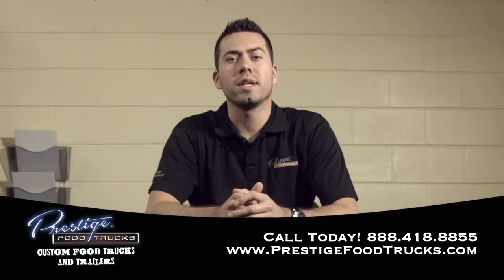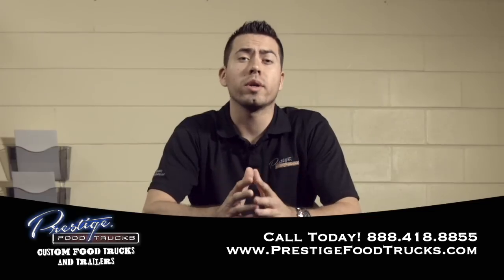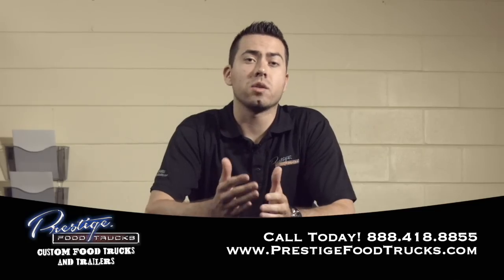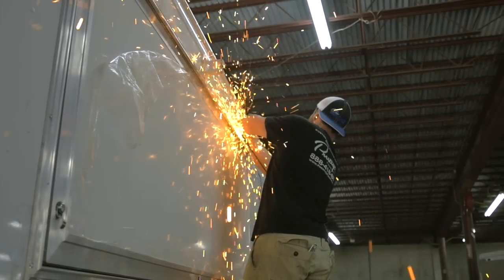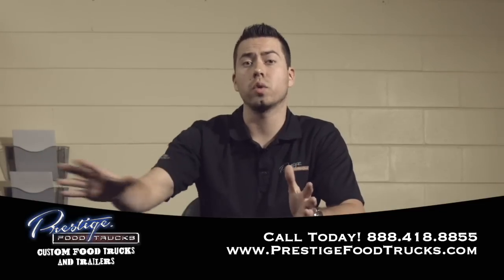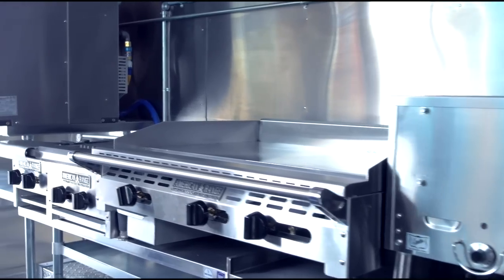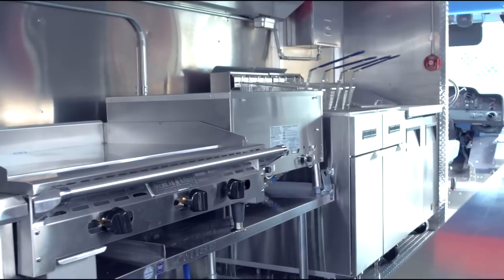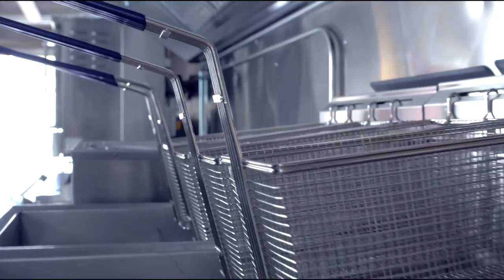Prestige Food Trucks Company Overview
This video briefly explains some of the services that we do here at Prestige Food Trucks.

Prestige Food Trucks is the world's leading custom food truck and trailer manufacturer.
- Food Trucks for Sale, Custom food truck builder, custom food truck manufacturer, food truck and trailer builder, mobile kitchen